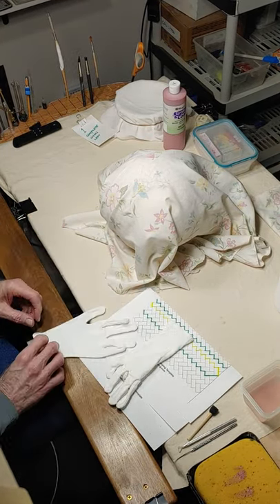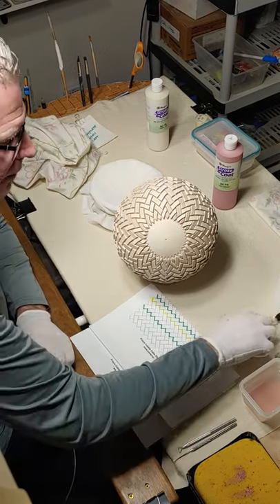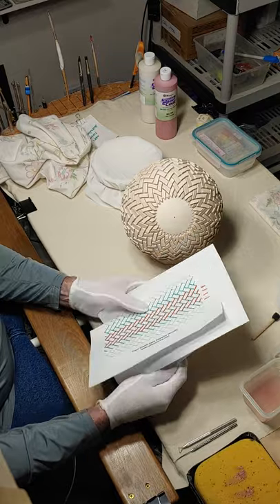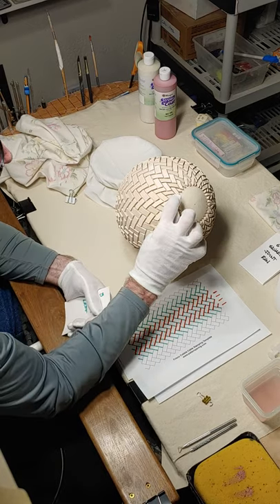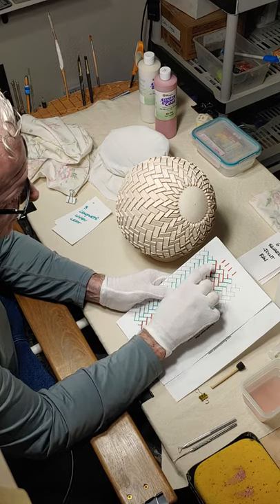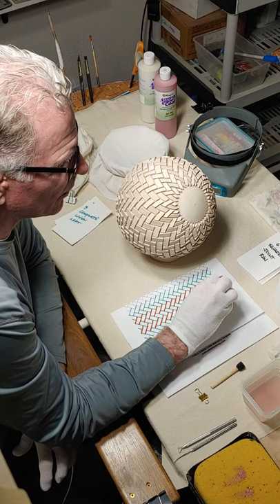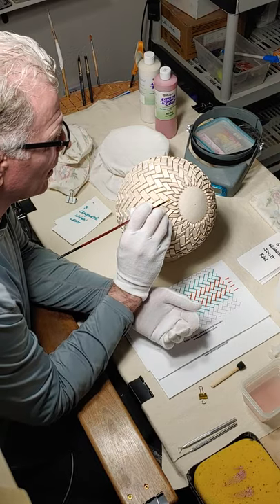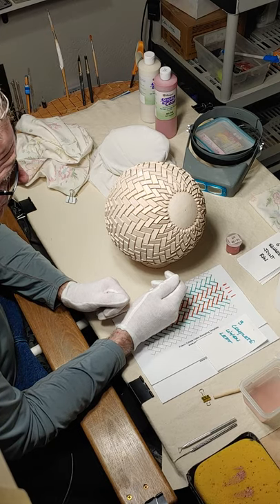12 ~ Hand Painted Detailed Glazing.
Hand painting glaze where the two glazes tough, however maintaining clean and crisp edges.
Please Like & Follow... It helps my algorithm

copyright